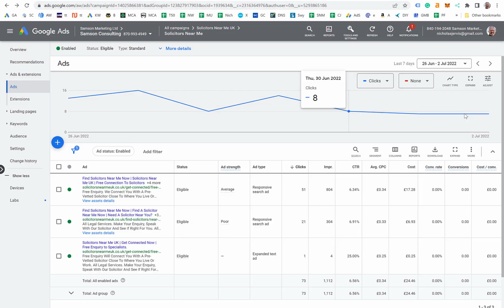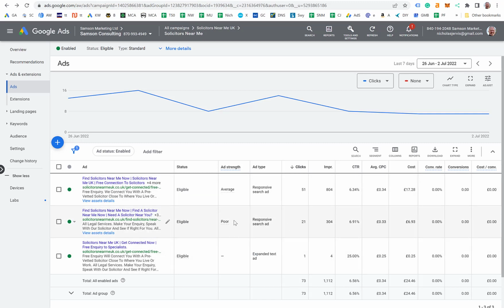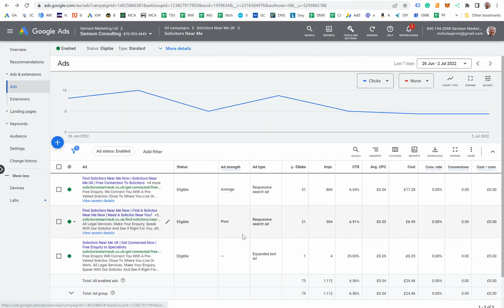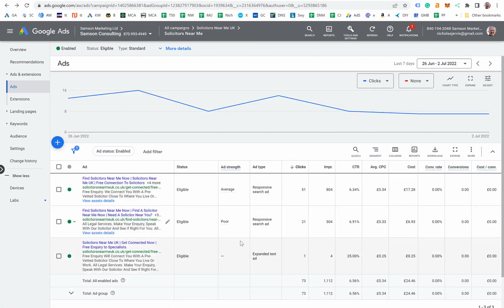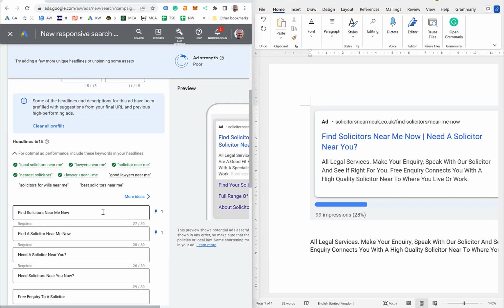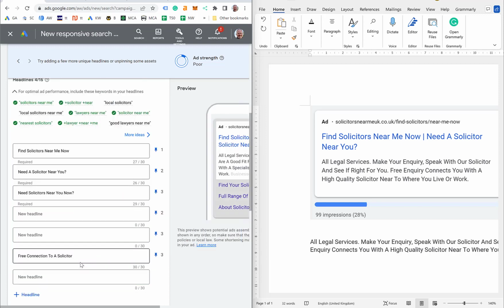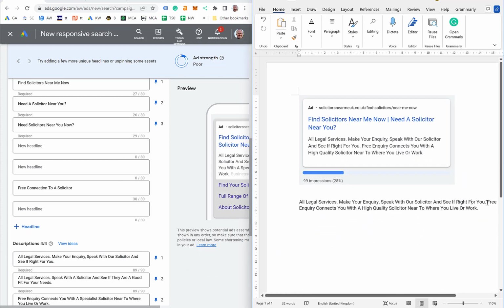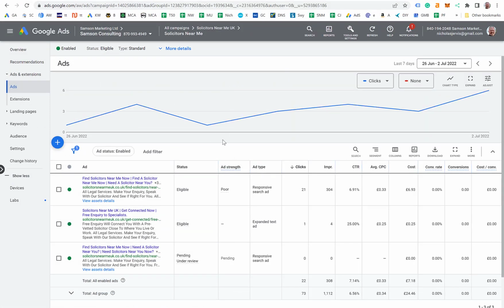Google Responsive Ads Experiment